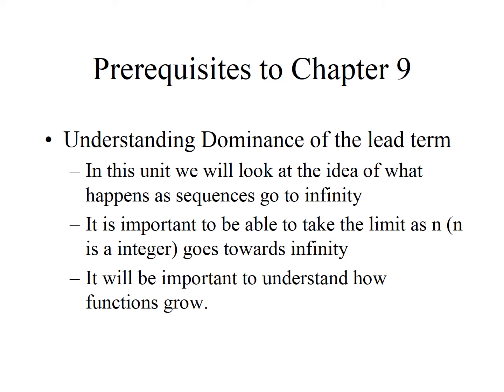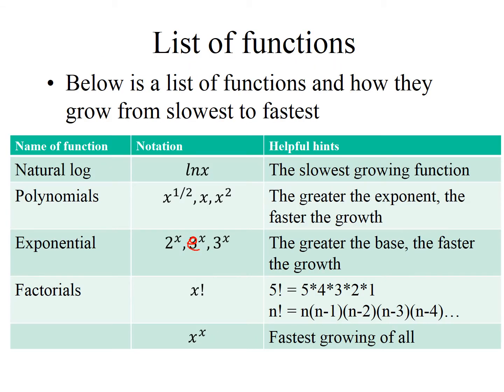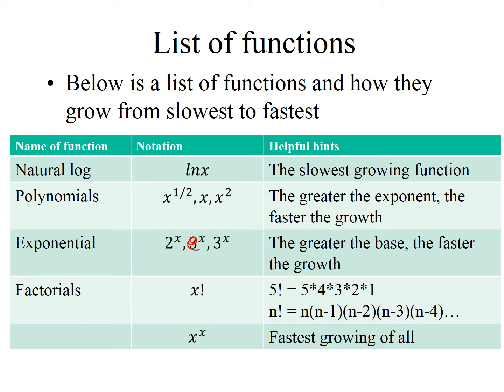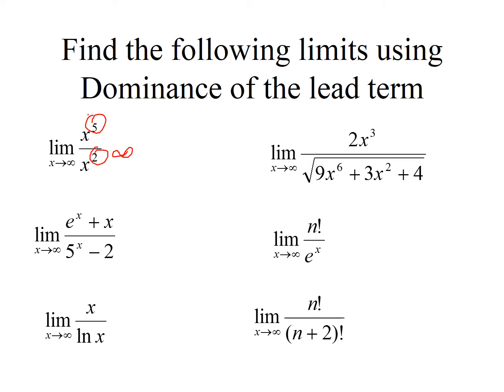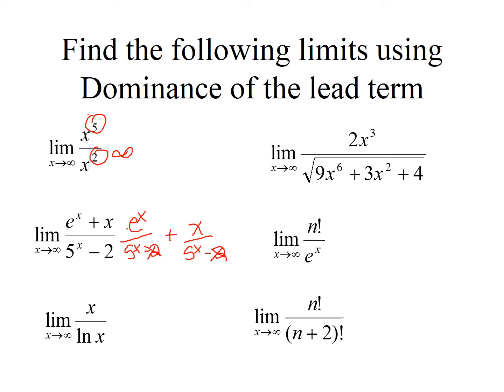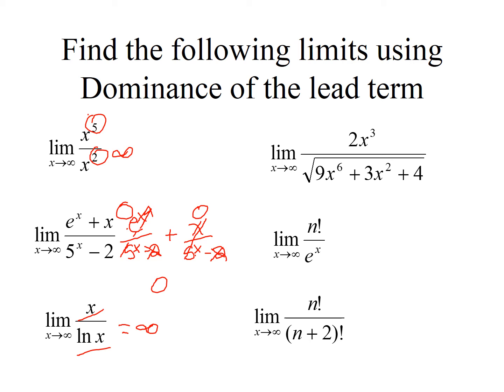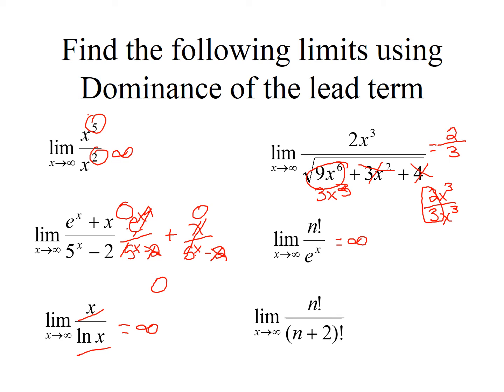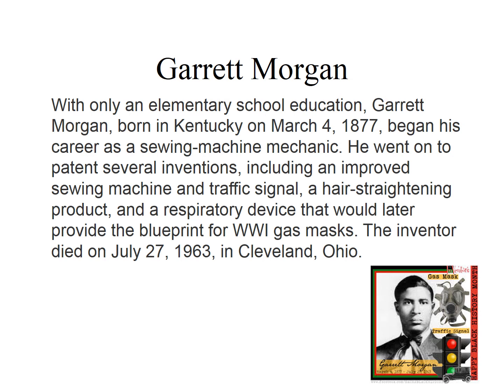Day 1 video 1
Introduction to series and sequences.  Find the limit as a relation goes towards infinity